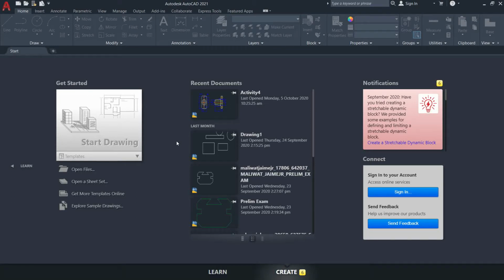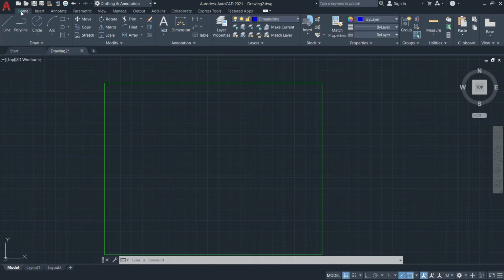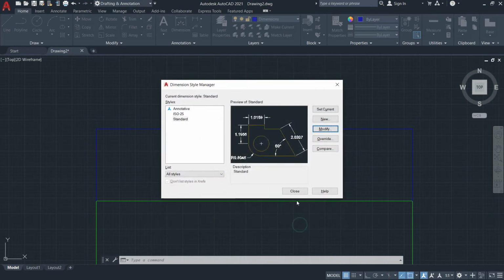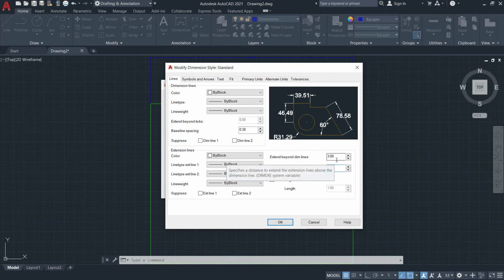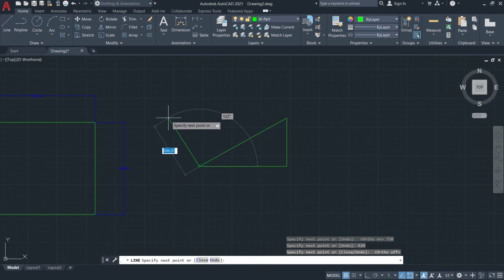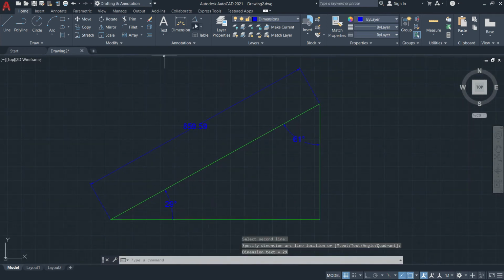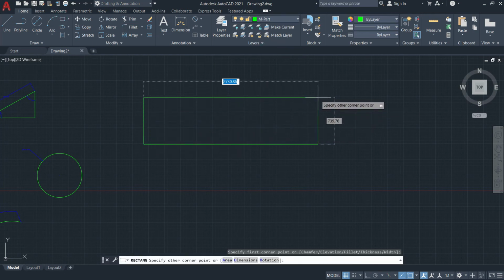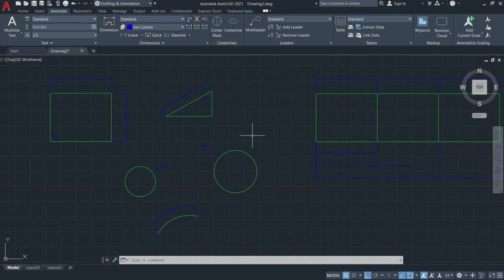36. Basics of Dimensioning